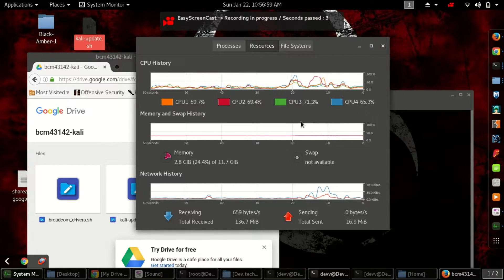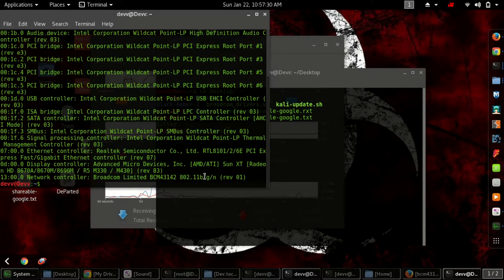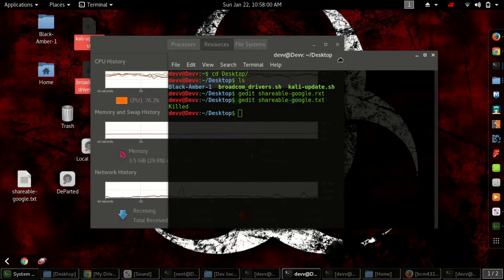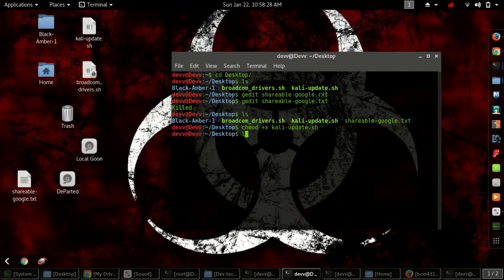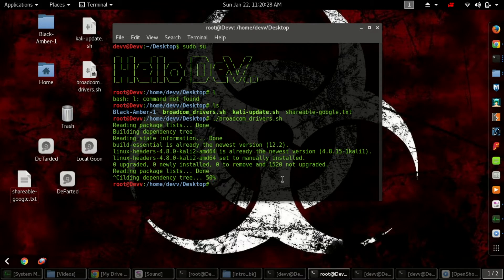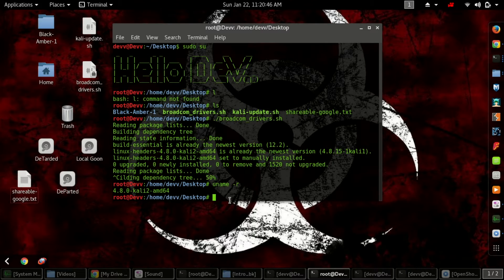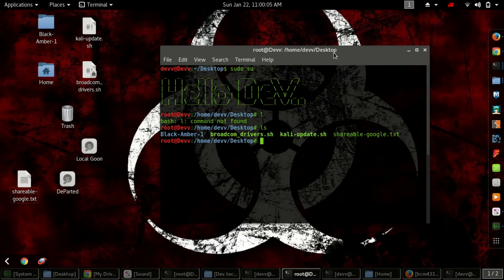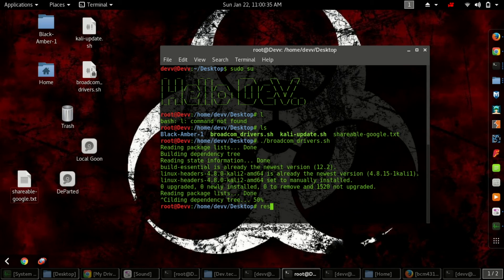[Solved] | 2017 | Kali Linux Wifi not Working | wifi bcm43142-Kali linux or linux debian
Latest Edit mar3 2017:-
For latest version of kali linux like i.e, vs.kali linux 2.0 just do the following command.. it'll do the rest of the job..

::::::::::::::Edit:::::::::::::::::
Edit:- Made on "Jan-26-2017"
before following above procedure please do these commands
 Go To :- /etc/sources.list by sudo
code:-
             sudo vi /etc/apt/sources.list
then add these following lines to the sources list::---
sources:-
deb-src kali-rolling main contrib non-free
deb kali main contrib non-free
deb kali/updates main contrib non-free

::::End of Edit:::::

This video shows how to get wifi working with Broadcom chipset using Linux or Debian operating Systems..
Follow the instructions below and also watch video full..
Instructions:-
1.Download those two files
2.paste them on your Desktop or anywhere you like..
3. open Terminal and "cd" into the Directory
   if u pasted it in Desktop that would be
          cd /Desktop/
4.now change permissions to those two files by this command
     chmod +x "filename.sh" {filename is filename of those two files use one after one.. do not change permission to two files at a time ,.. this may run into problem...}
code:
cd /Desktop/
chmod +x kali-update.sh
./kali-update.sh
{after completing above }
chmod +x broadcom_drivers.sh
./broadcom_drivers.sh

after running all the above command type
restart..
this should restart your computer